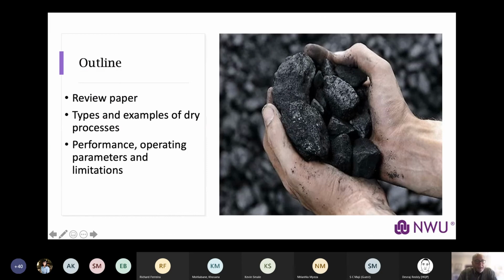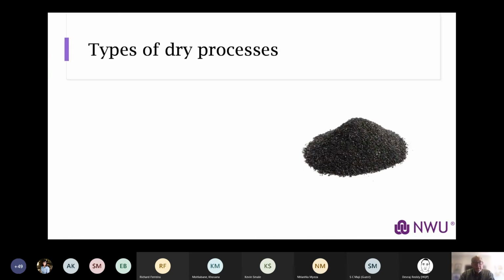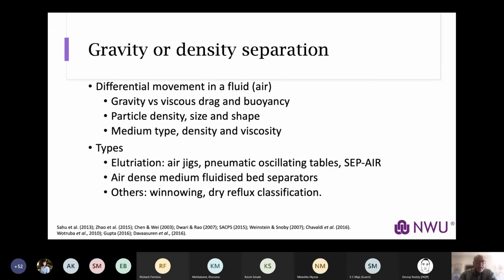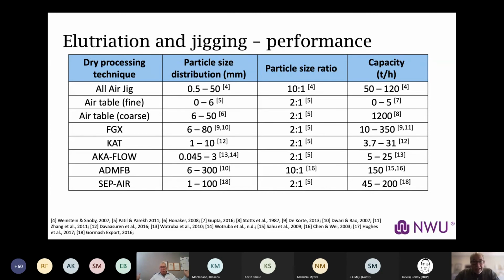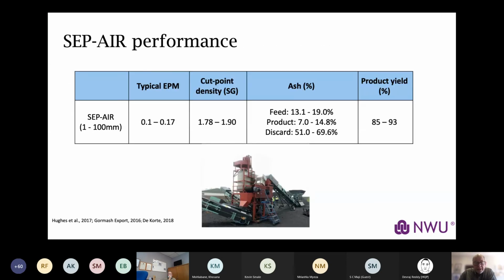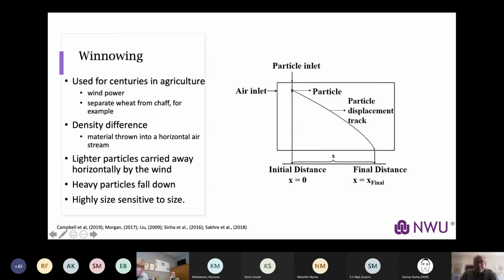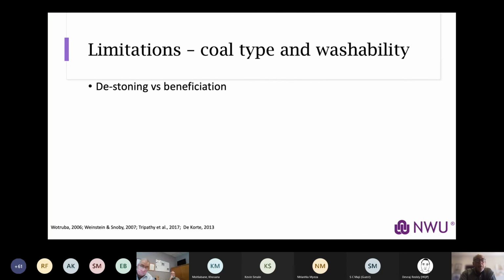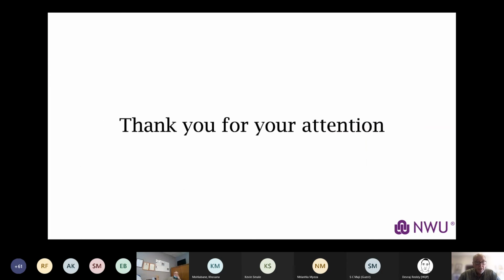SACPS Technical Meeting with Prof Q Campbell NWU A review of current dry coal beneficiation techn